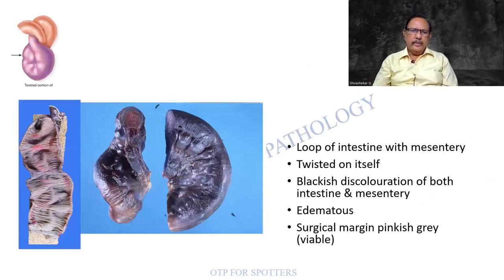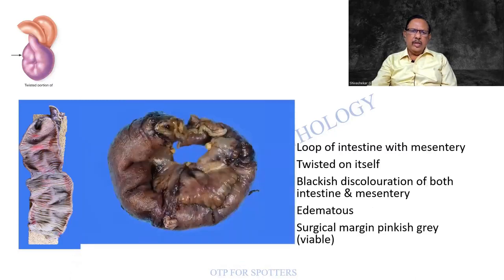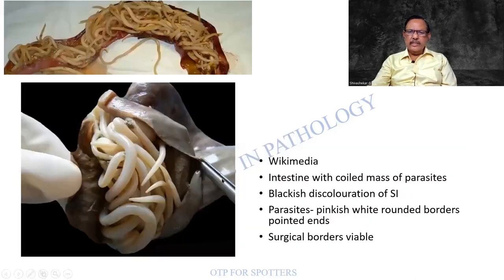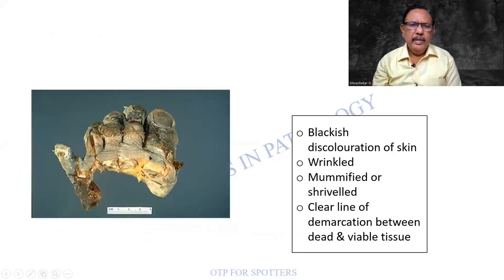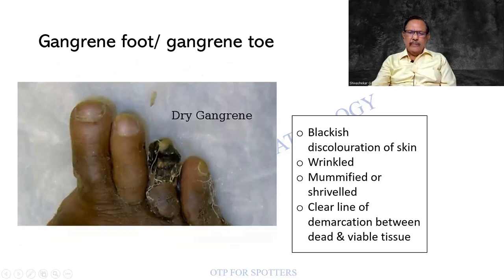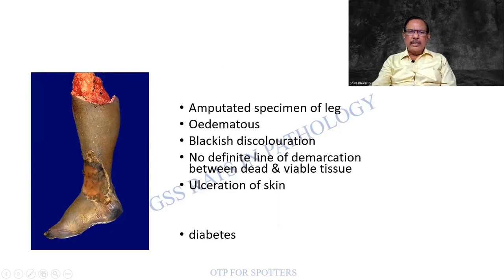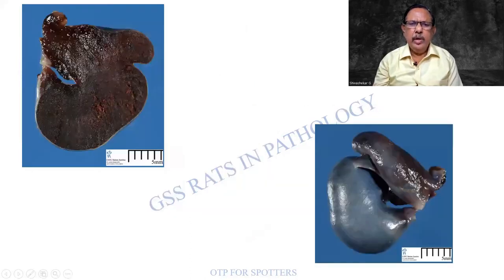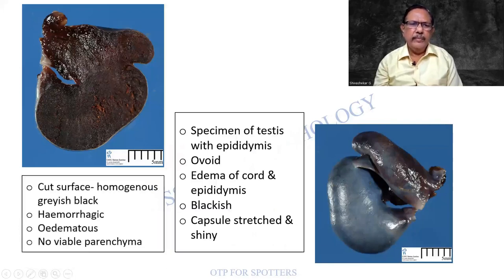OTP -UG Spotters Class 3 Dr GSS SRM MCH RC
Share the noodles!@